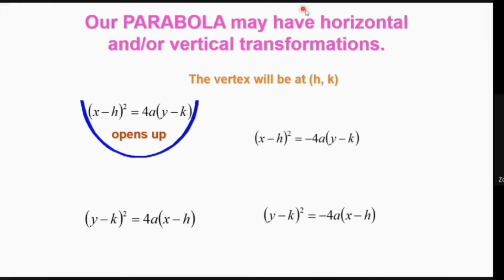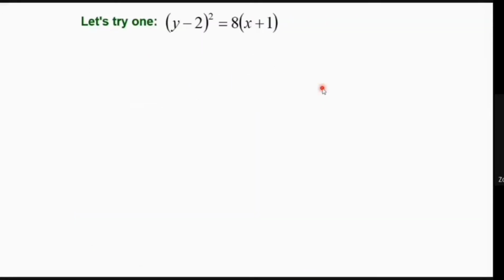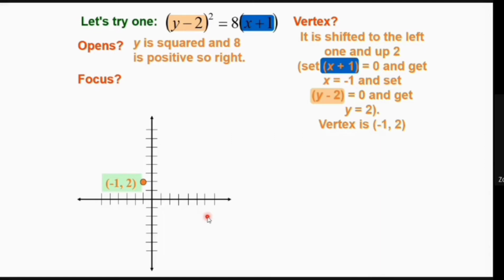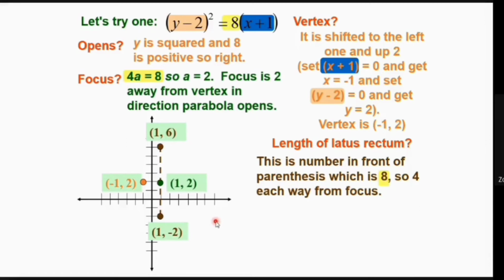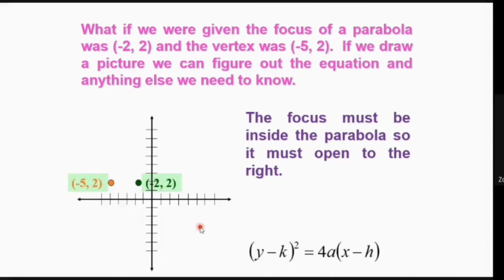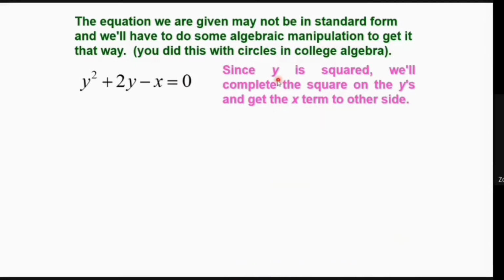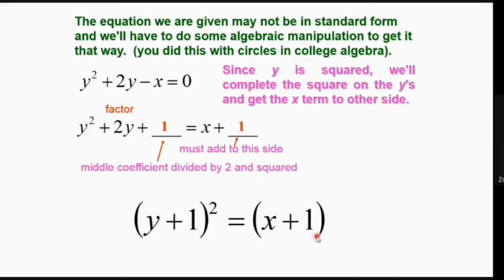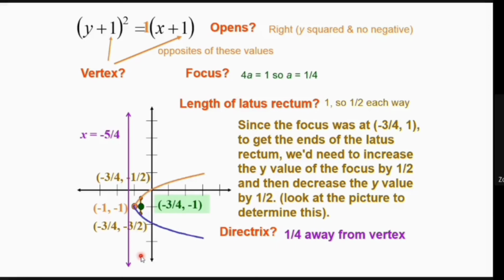PARABOLA with vertex at (h,k) - Equation and Graph (Part 2)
This video discusses Parabola whose Vertex is at (h,k).